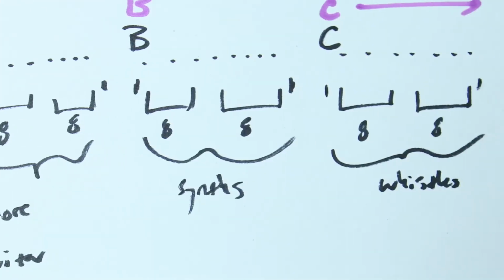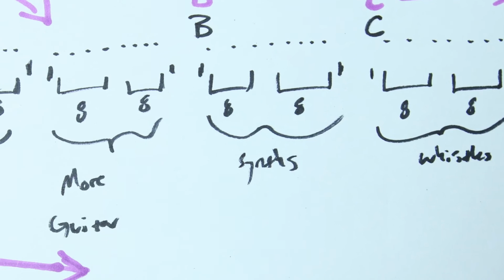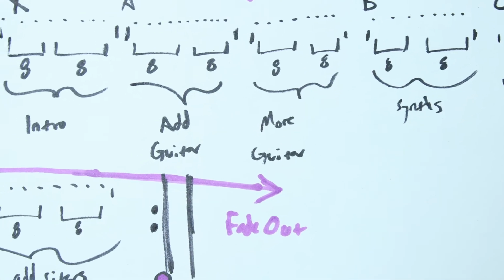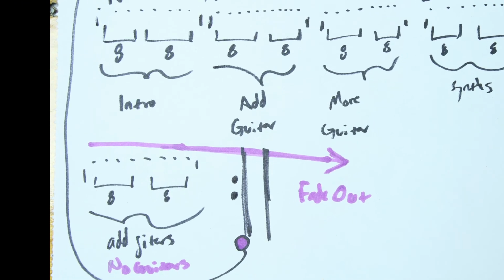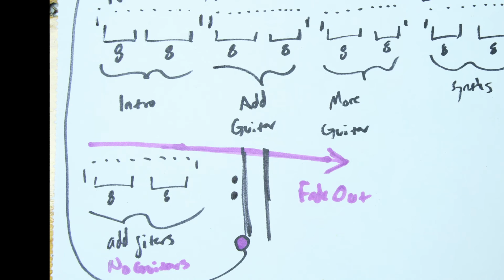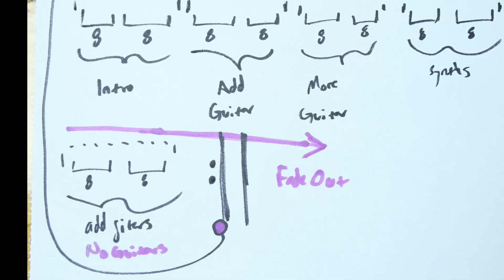THEORY in the DAW 8 - How to LISTEN and LEARN from Music using Formal Analysis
Hey Everyone!  This video should provide an overall understanding of form, and how to analyze it.  As always, if you have any questions - PLEASE leave me a comment :)

For the second part involving more ableton and less theory, please visit Live Producers Online!  Free for 30 days!

The Software I use to make my videos are:

Ableton Live 10
Davinci Resolve 14

The equipment I used to make this video:

Canon 70D
Zoom H5
A Computer (I built mine, but you can buy if you want, that's fine)

Socials and other Fun Links